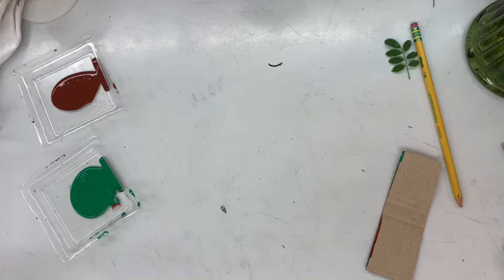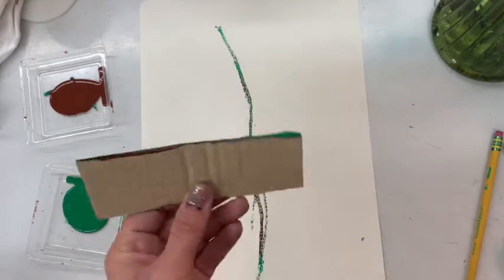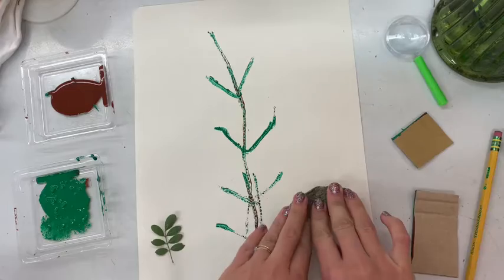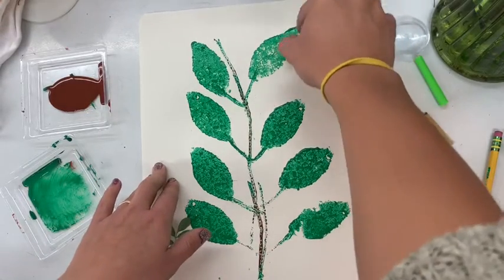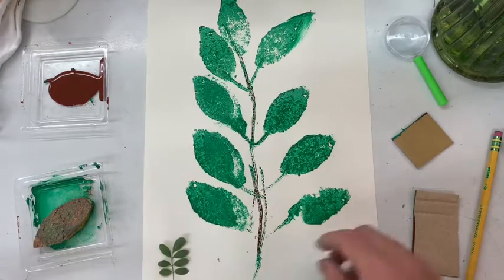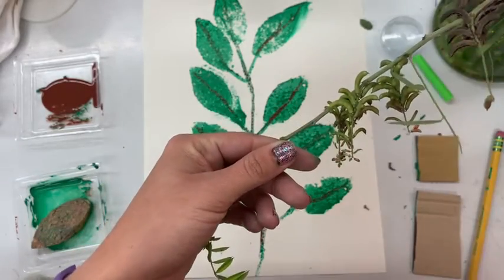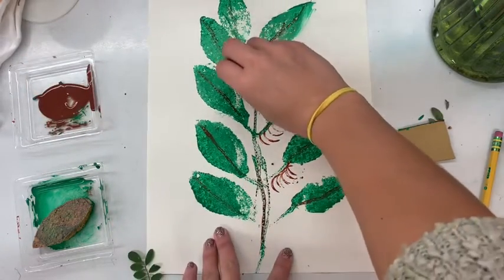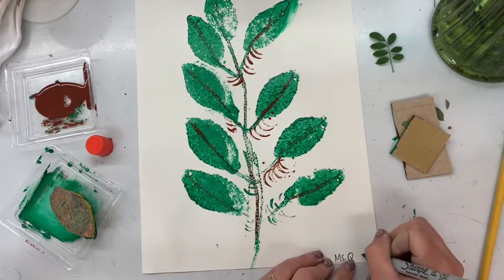Botanical Prints- Indigo